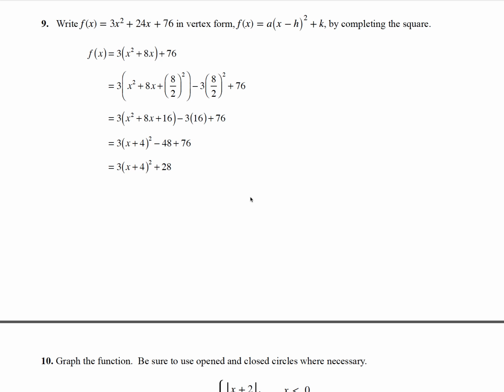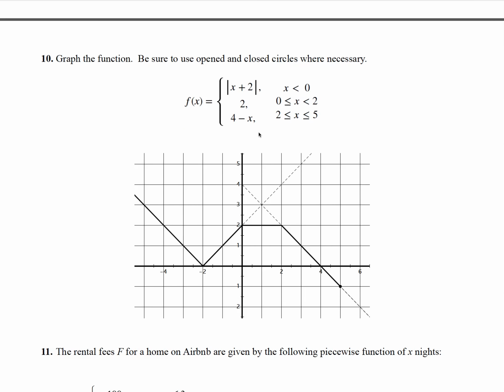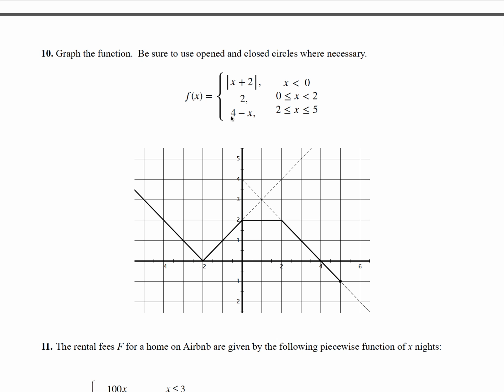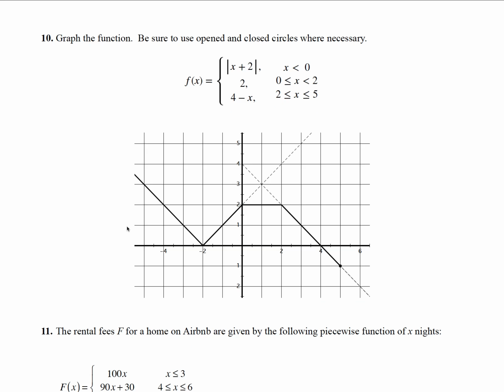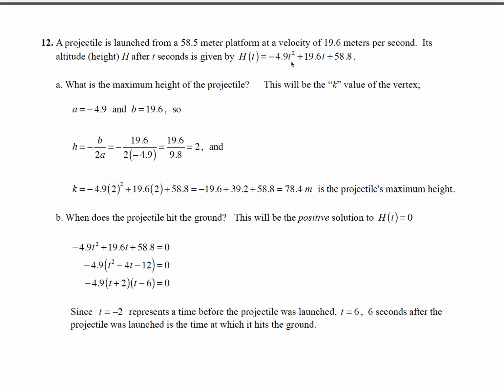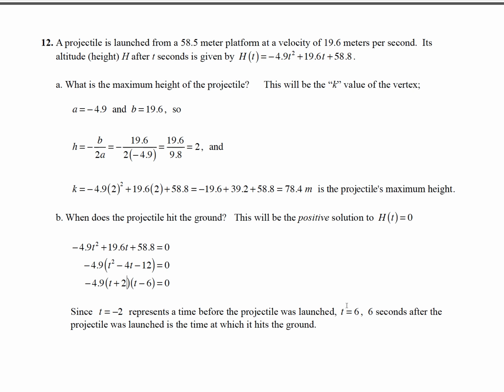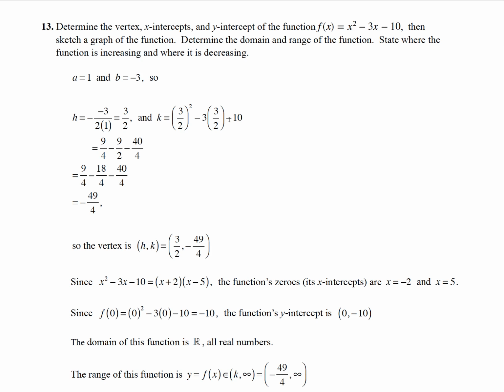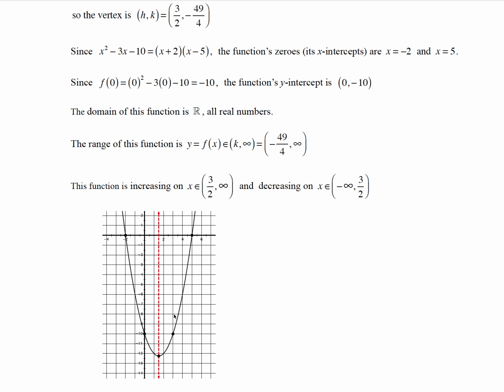1414 011 E1 RV3